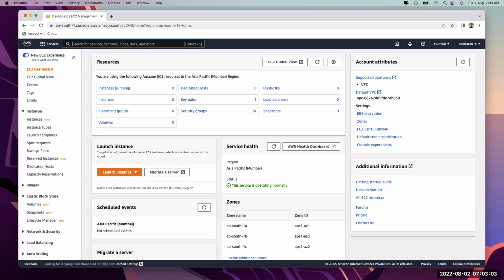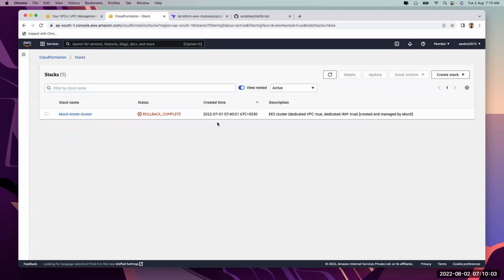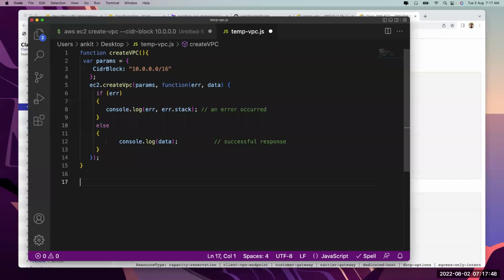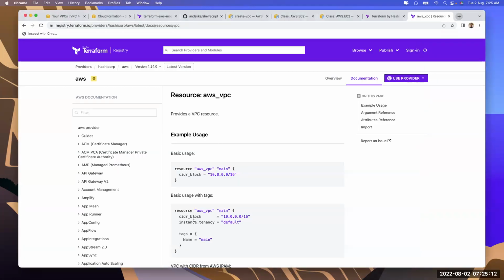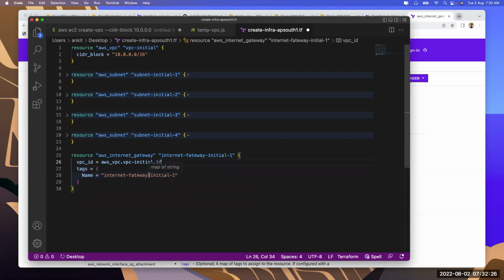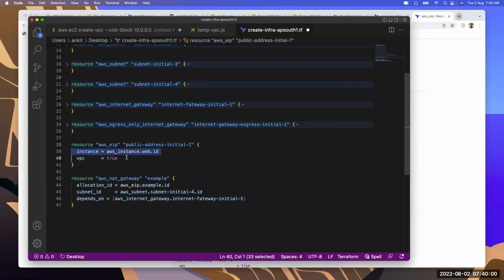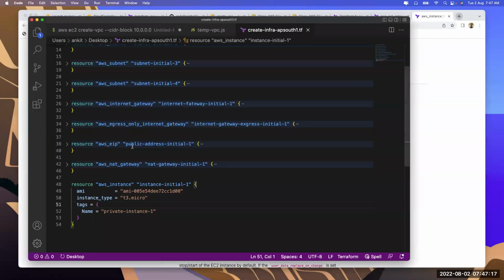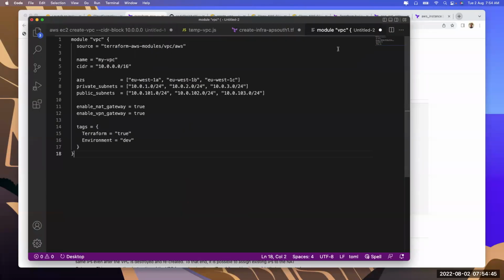Terraform Script : Live Class 1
Live Class for Terraform Script